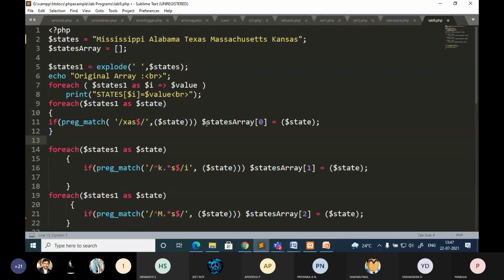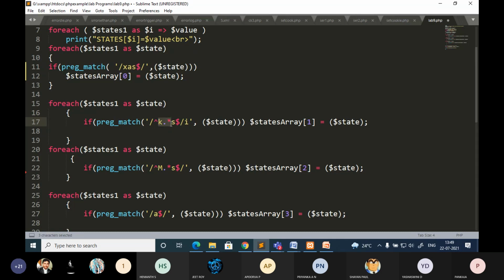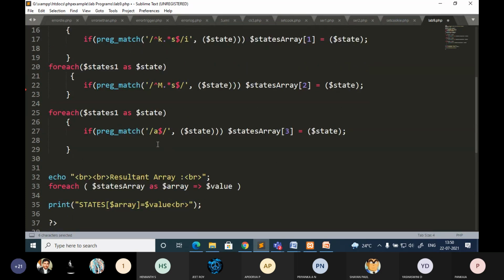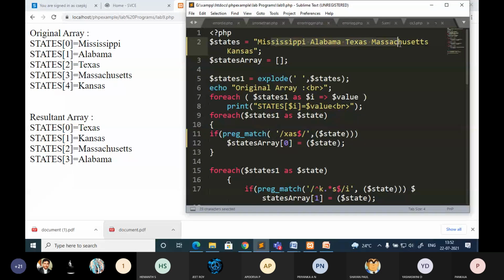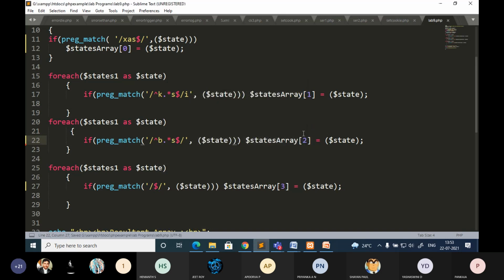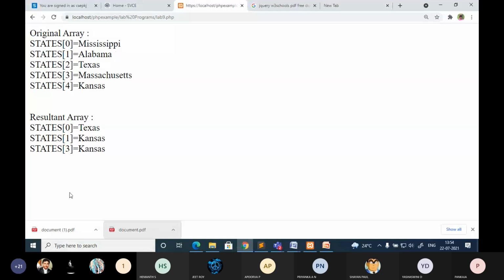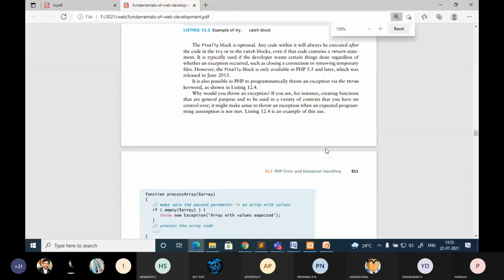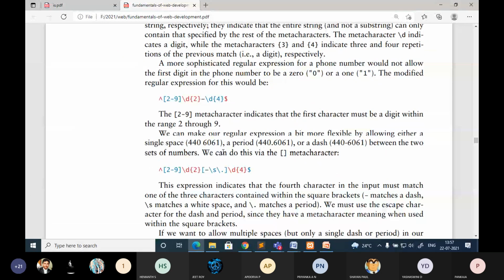44. lab9 php pattern patching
php pattern patching